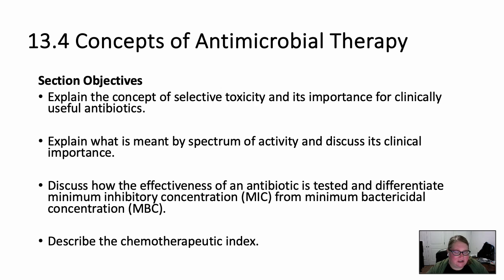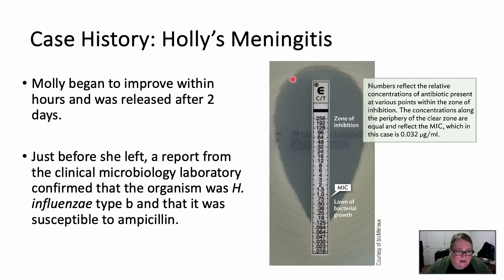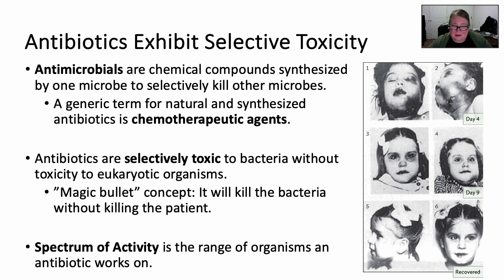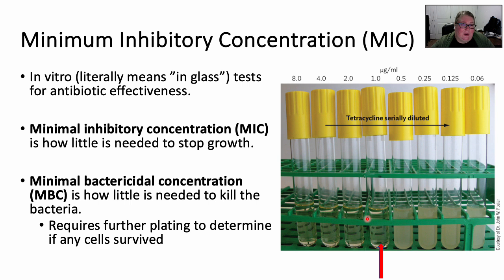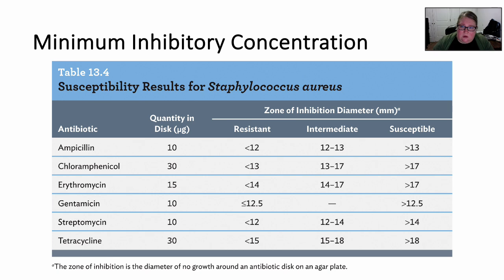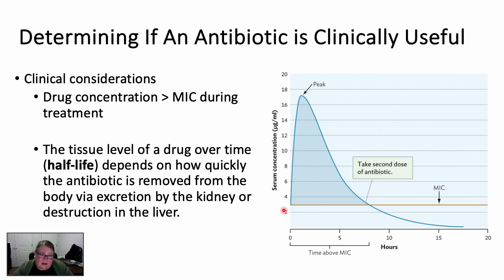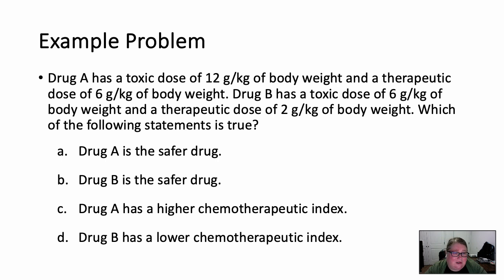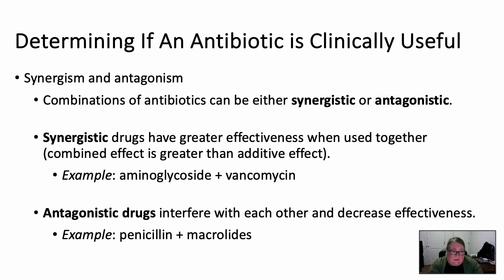2024-2025 Micro 111 Chapter 13.4 Lecture Video